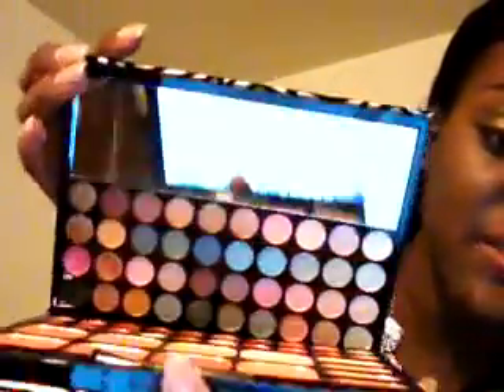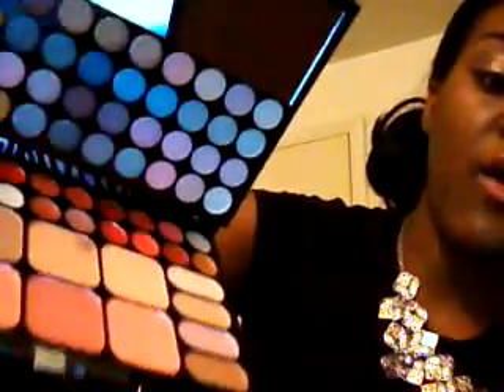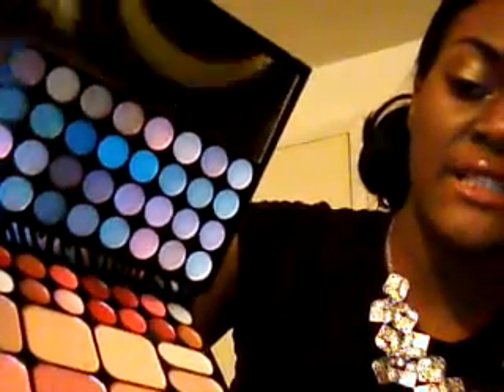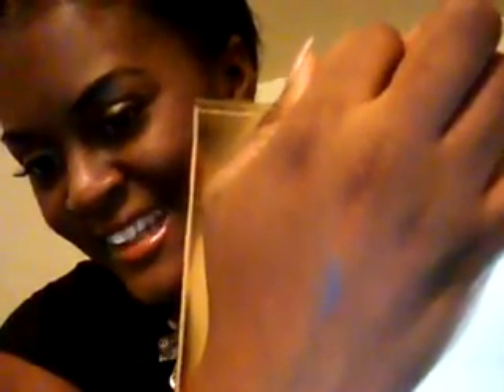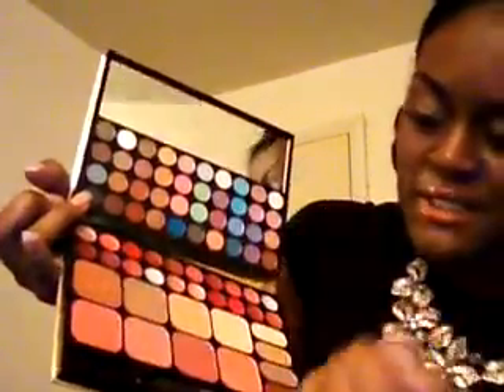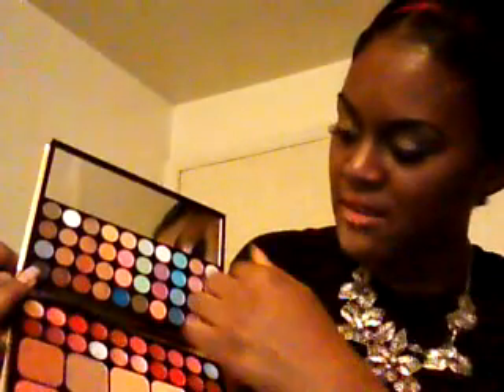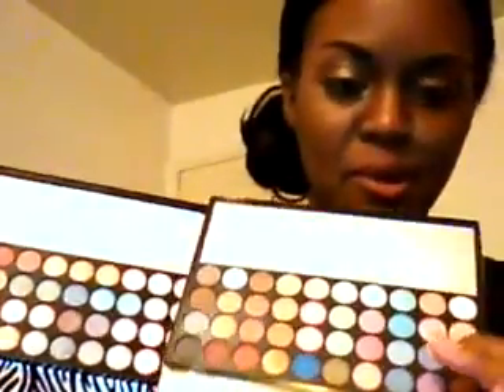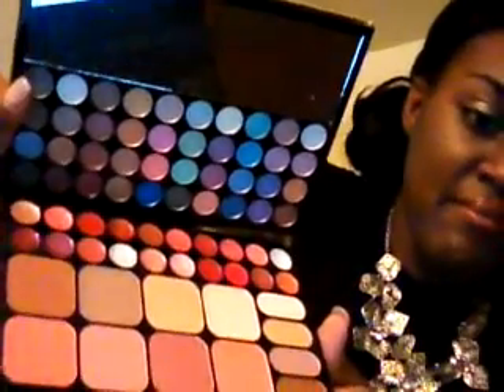Ross Profusion Review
My first Haul Ross Haul, Profusion Cosmetics